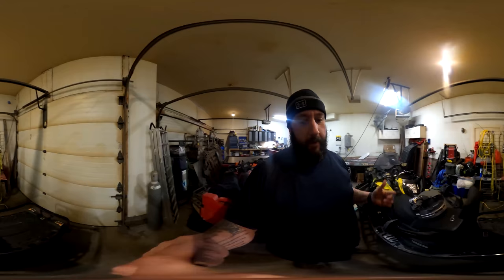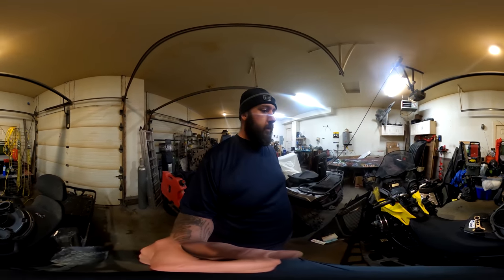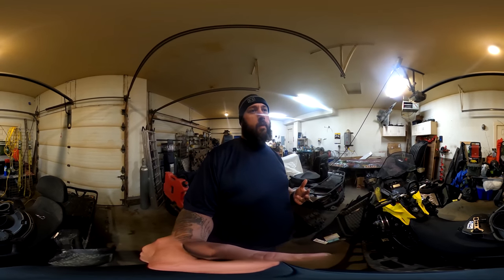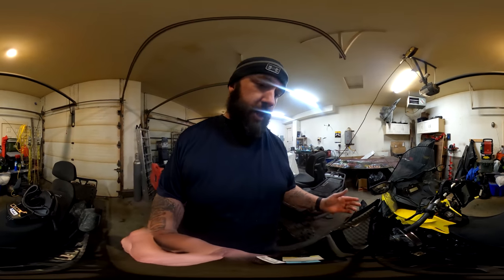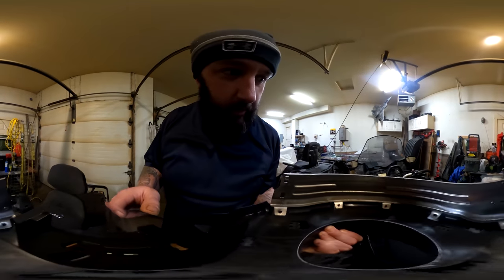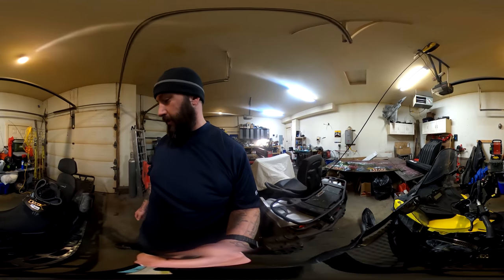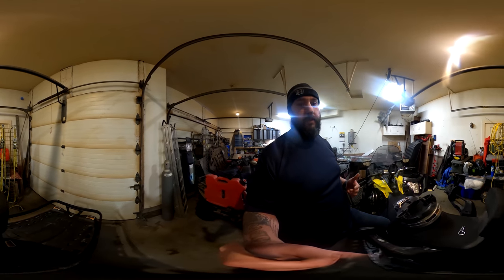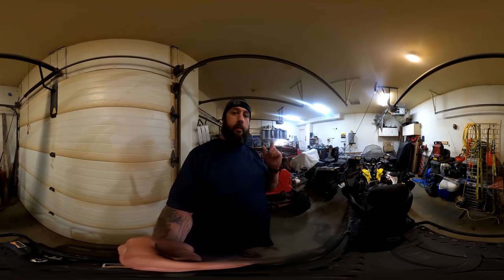NEW GOPRO 3D CAMERA!!! LETS TALK CONTENT!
I wanted to reach out to all my subscribers and talk about content and what works and what doesn't.